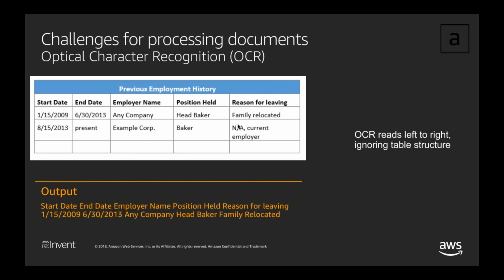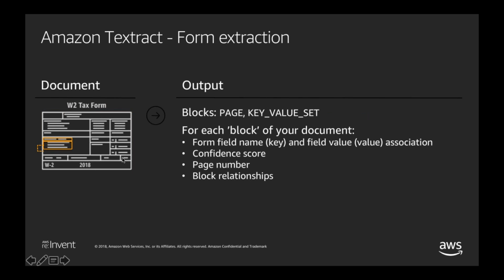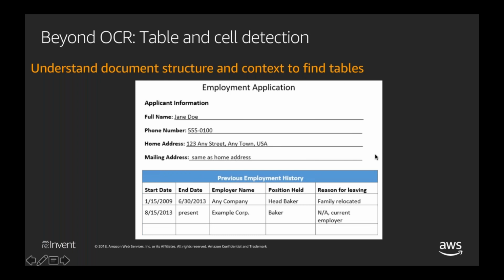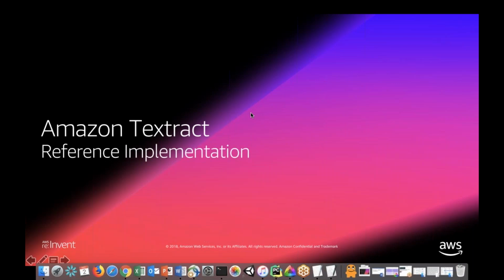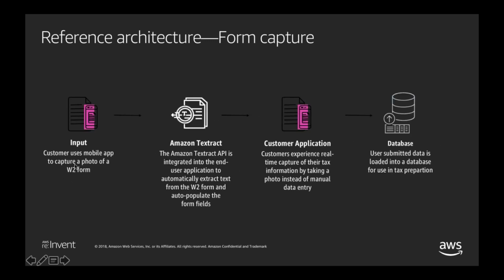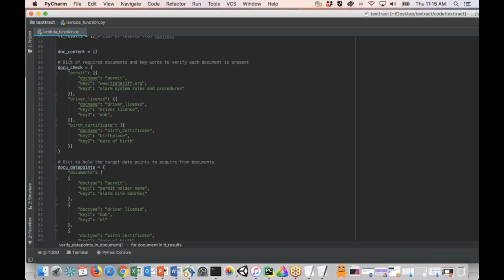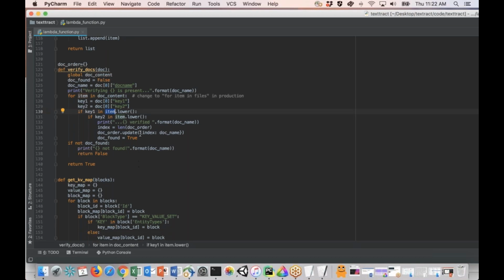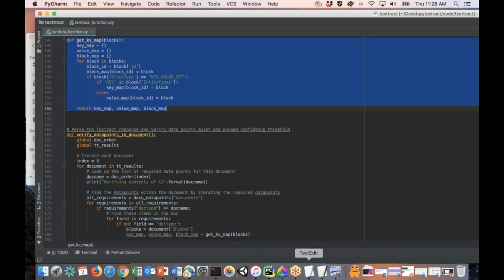AWS Partner Webinar: Building Integrations with Amazon Textract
Amazon Textract is not your parents OCR. Textract pulls data and text from sparse or dense documents as well as tables - all wrapped in a convenient API call - making your problematic text-to-X (data, speech, coordinates) issues easier to solve. Join Chris Burns, Senior PSA at AWS for a deep-dive on this fascinating topic.